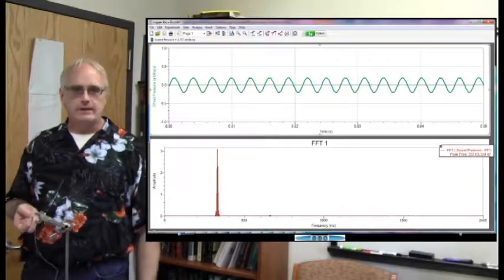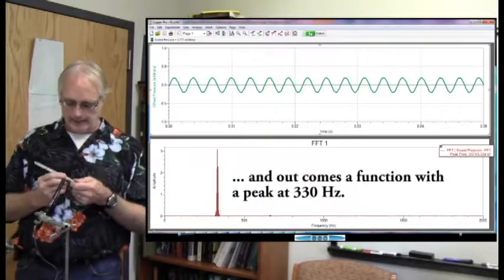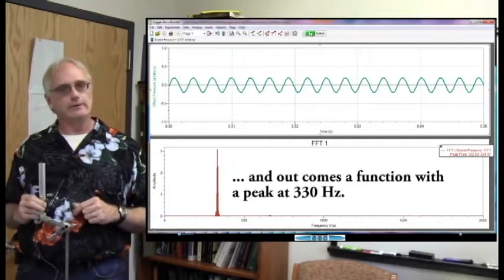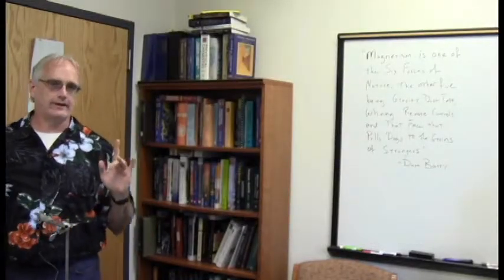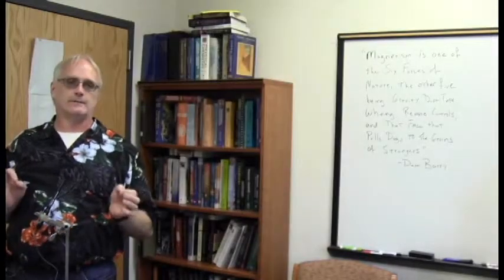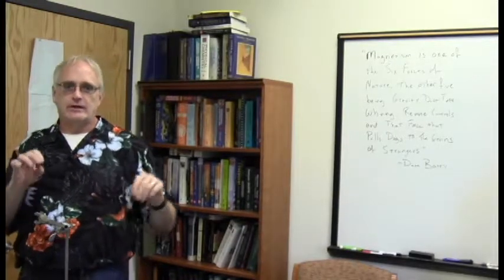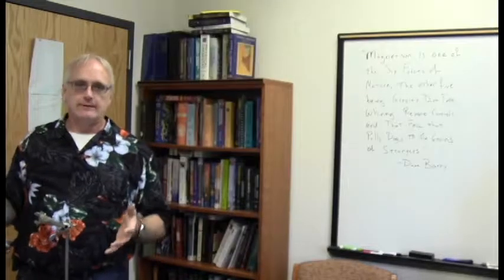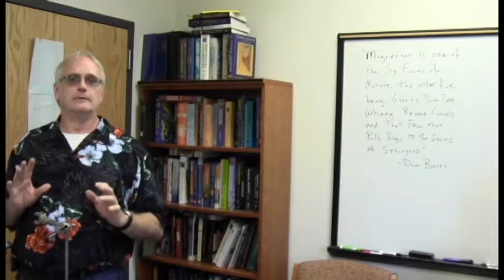FIDs and Fourier Transforms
Here are some details on the data an NMR spectrometer actually collects, the Free Induction Decay, and how it gets turned into the spectra that we know and love by a process called the Fourier Transform.